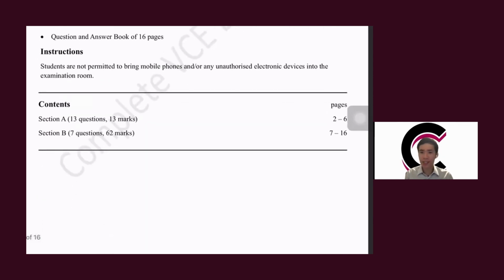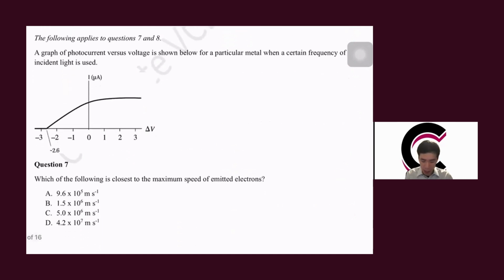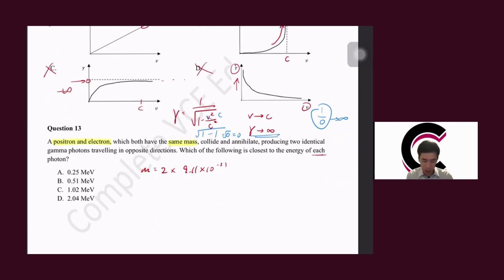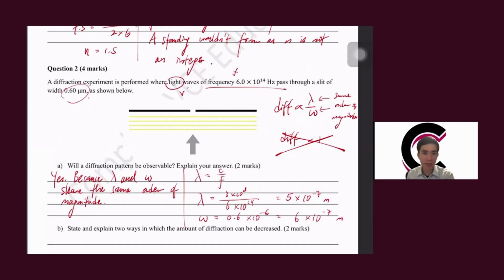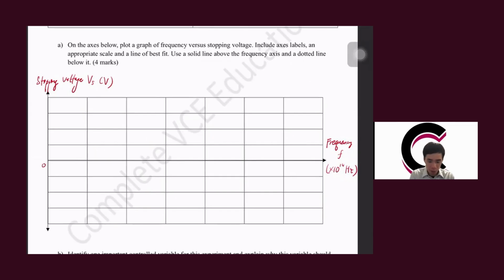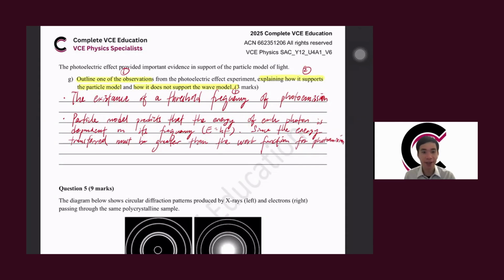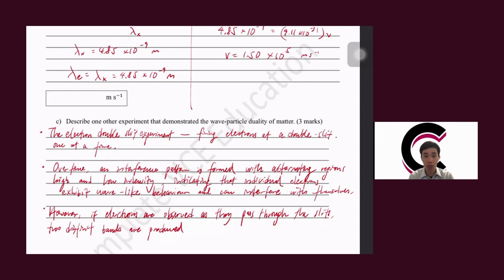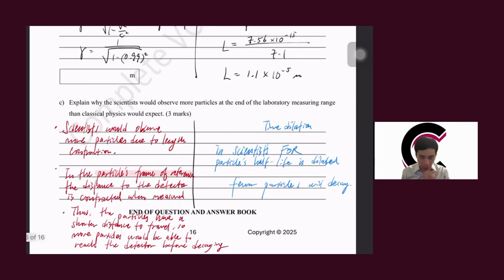VCE Physics U4A1 Mock SAC Walkthrough | Master Relativity & Wave–Particle Duality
Unit 4 of VCE Physics is one of the hardest parts of Year 12: abstract concepts, tricky applications, and exam-style questions that challenge even strong students.

In this video:
- Step-by-step explanations of key Unit 4 Physics concepts
- Strategies for SACs and the VCE Physics exam

About the teacher:
Eric Chui — B.Sc. (Physics Honours, Theoretical Physics), Master of Teaching, VIT-registered teacher with 6+ years’ experience in schools, group classes, and tutoring. Eric specialises in breaking down abstract ideas into clear, practical explanations.